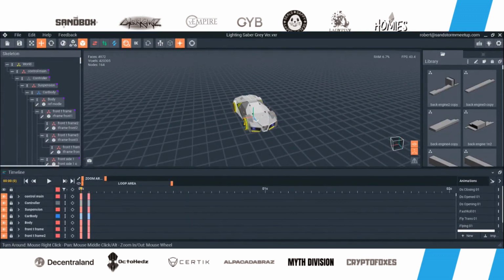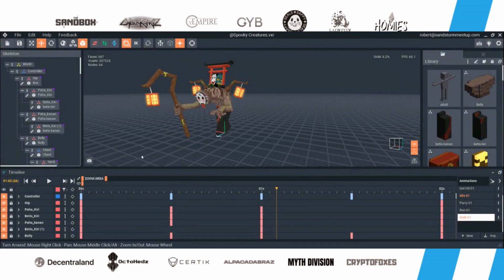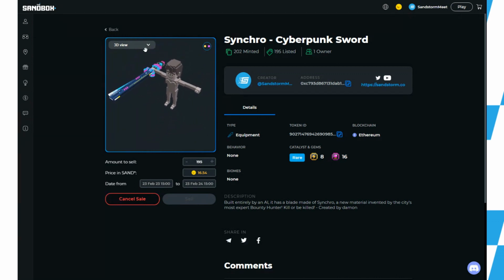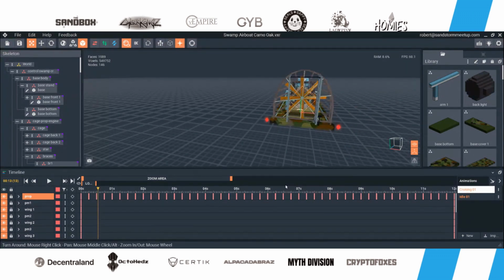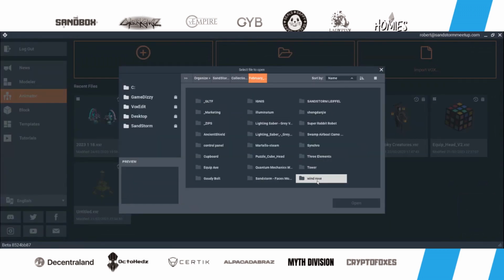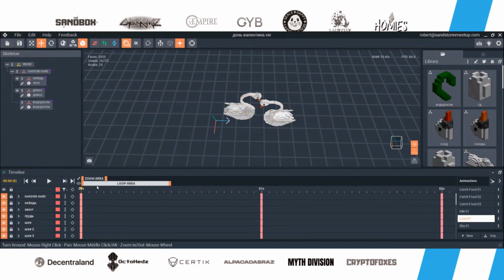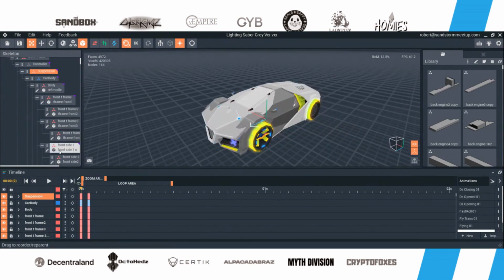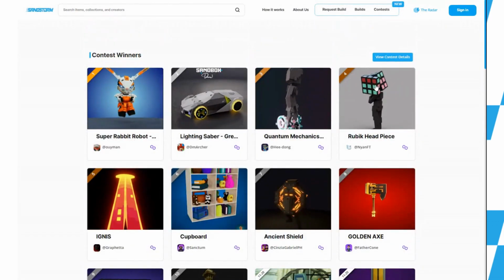How to optimise your assets in The Sandbox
In this replay of our workshop from Feb 24th Gamedizzy stops by and goes over what took look for when submitting assets for Sandbox marketplace collection drops, including our Sandstorm community highlights collection.

From z-fighting, unclosed animation loops, and more we go over each issue to look out for when sending in your assets to sell.

SandStorm Meetup is the GO-TO community for virtual world landowners and brands looking to develop a digital presence within the metaverse and builders. Builders include artists and creatives who work on various platforms to build out the virtual world assets and platforms. Sandstorm Meetup's mission is to promote those pushing the metaverse/NFT/Crypto Gaming forward and to bring the community together.

Sign up for our platform to create a builder/brand profile and to create a portfolio